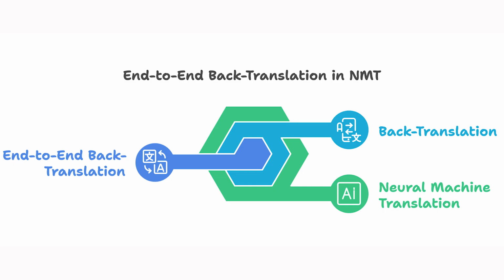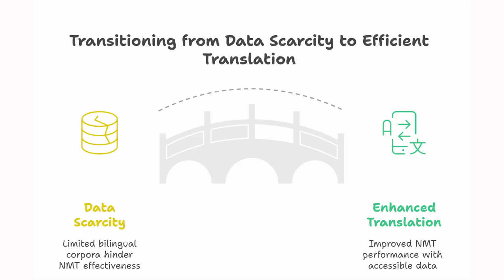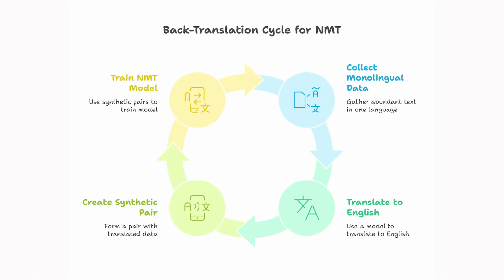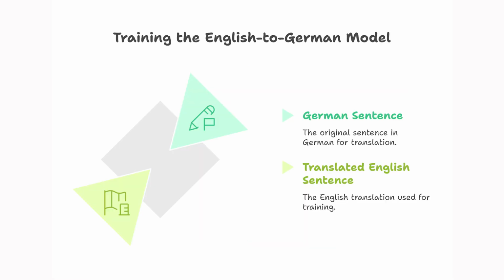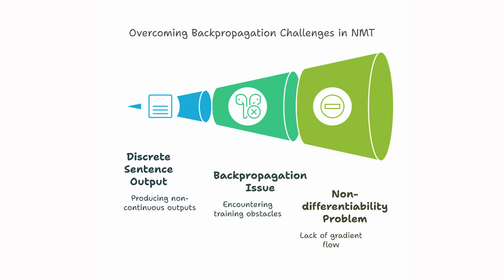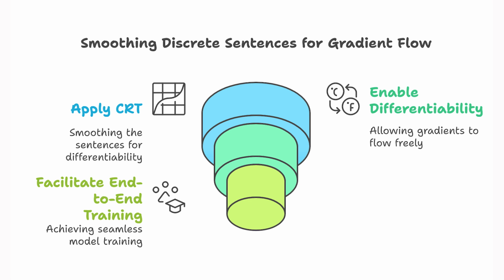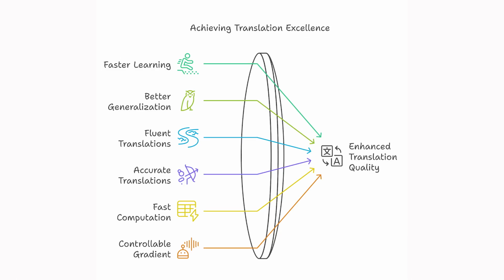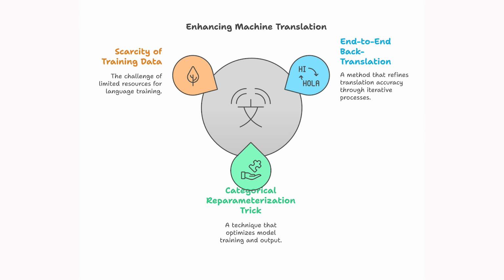End-to-End Training of Back-TranslationFramework with Categorical ReparameterizationTrick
This YouTube script explains End-to-End Back-Translation for Neural Machine Translation (NMT). NMT uses AI to translate languages, but requires vast amounts of bilingual data, which is often scarce. Back-Translation solves this by using monolingual data to create synthetic training pairs. Traditional Back-Translation trains models separately, which is less efficient. End-to-End Back-Translation trains both models simultaneously, but faces a technical hurdle due to non-differentiable sentences. The "Categorical Reparameterization Trick" (CRT) smooths the sentences, enabling end-to-end training and leading to improved translation quality, especially for languages with limited resources. It ultimately brings us closer to seamless global communication.

[Source] Nyeong Heo and Heeyoul Choi
Department of Computer Science and Electrical Engineering,
Handong Global University, Pohang, South Korea